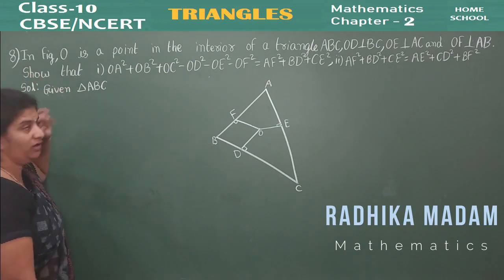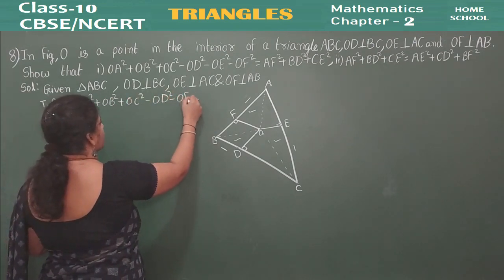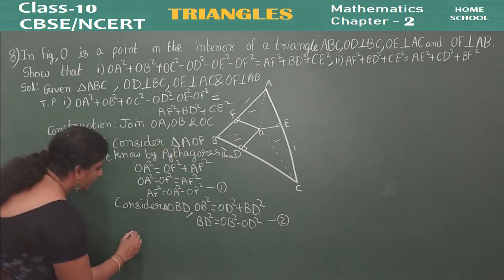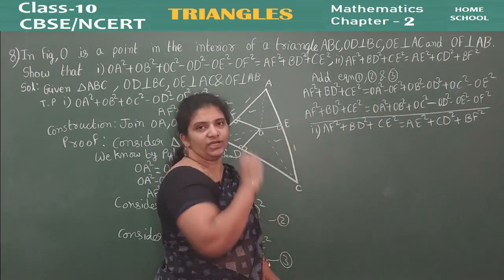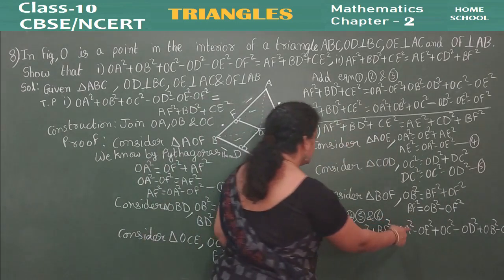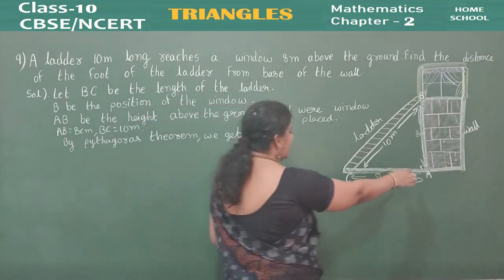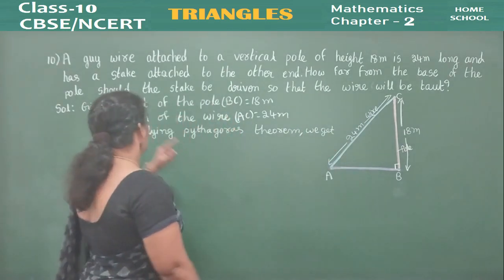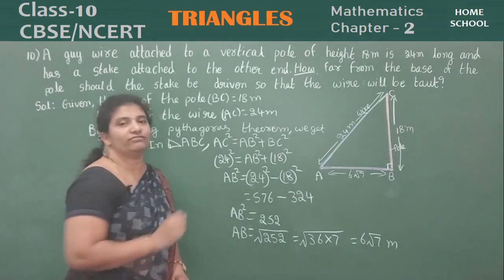Triangles | Part-18| Class 10|Exercise-2.5|Problems(8,9 & 10) |Mathematics| NCERT / CBSE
This video explains the below problems:
8. In Fig. 6.54, O is a point in the interior of a triangle ABC, OD ⊥ BC, OE ⊥ AC and OF ⊥ AB.
Show that
 (i) OA2 + OB2 + OC2 – OD2 – OE2 – OF2 = AF2 + BD2 + CE2,
(ii) AF2 + BD2 + CE2 = AE2 + CD2 + BF2.
9. A ladder 10 m long reaches a window 8 m above the ground. Find the distance of the foot of the ladder from base of the wall.
10. A guy wire attached to a vertical pole of height 18 m is 24 m long and has a stake attached to the other end. How far from the base of the pole should the stake be driven so that the wire will be taut?